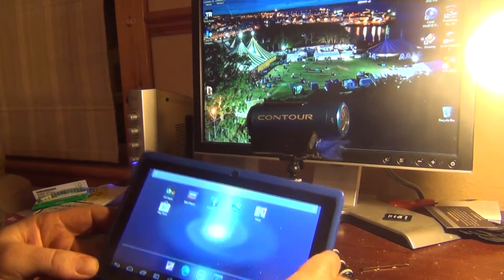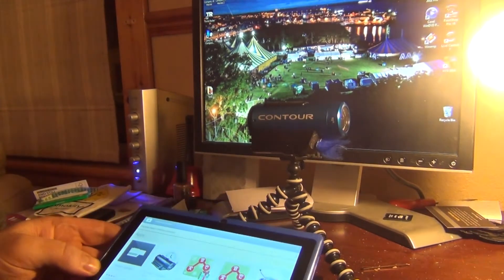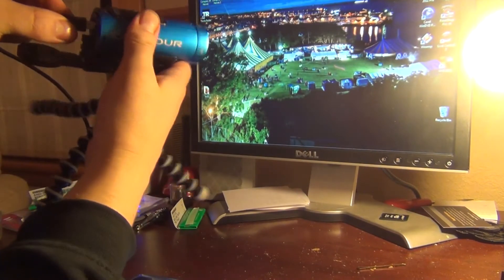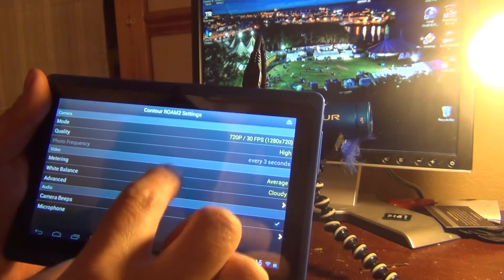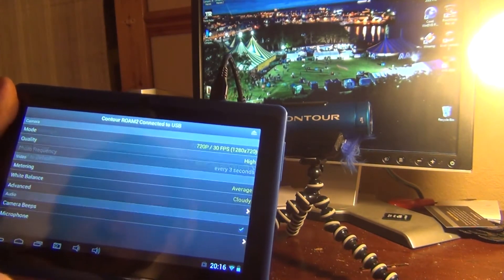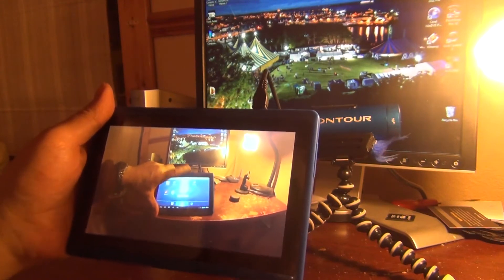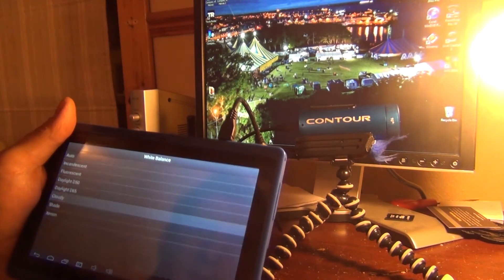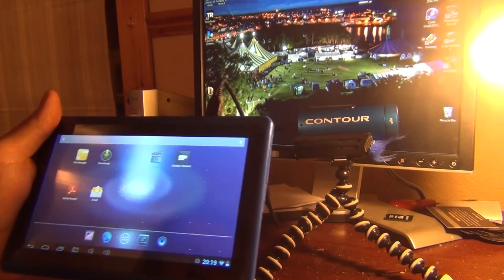Contour Roam2 change settings on android device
How to connect your Contour Roam2 camera to your Android device via a OTG (on the go) cable using the Contour connect app which is free on google play app store.

The Contour connect app is primarily for the Contour + and Contour GPS camera's which connect via Bluetooth, but we can connect to this app using a OTG cable and change settings and view vids already on your Contour Roam2, but we still can't view live image of the camera.

The Android tablet I have is Android 4.2 same as my Sony Xperia L which doesn't support OTG but if your phone does support OTG you should be able to use the Contour connect app via a OTG cable the same as I have here on my tablet.